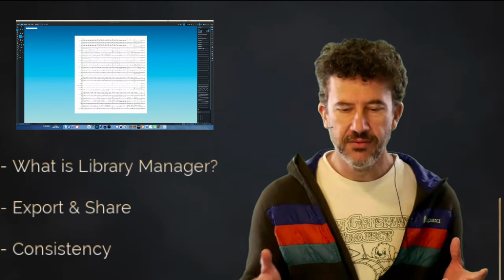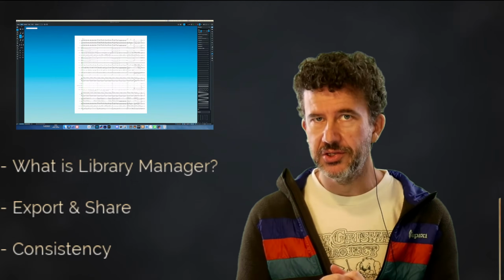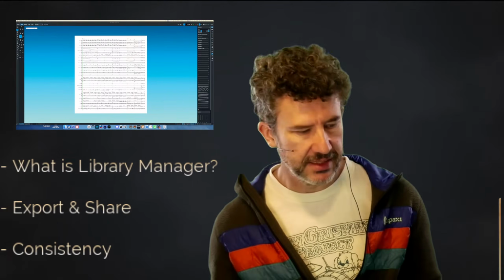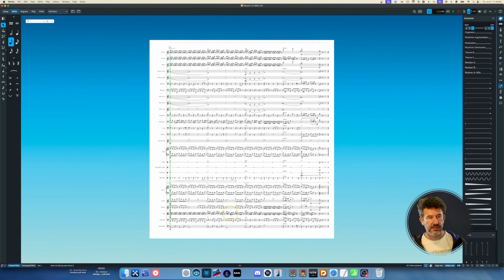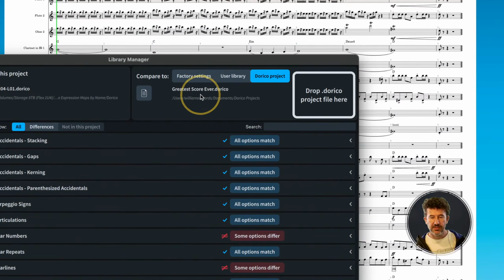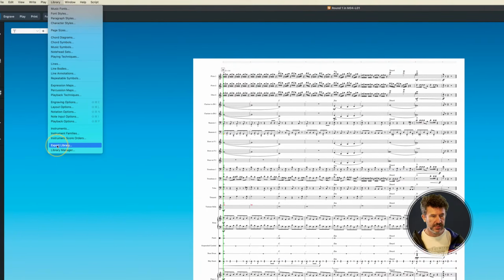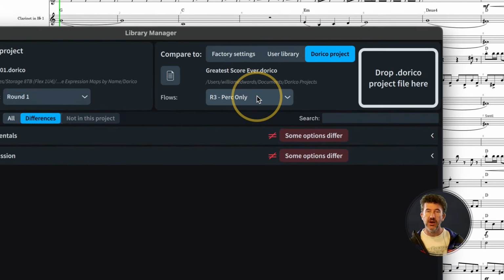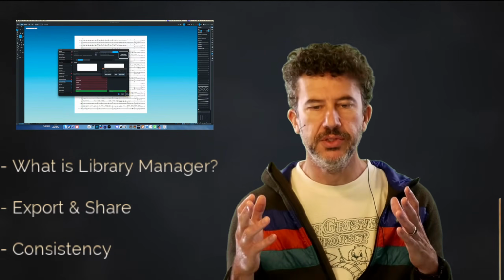View and Copy Dorico Settings to Any Project (Without Starting Over) - Library Manager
Still rebuilding your engraving settings, playback defaults, and setting choices every time you start a new Dorico project? Maybe you're doing slightly better with a template?  There’s a better way!

In this livestream, I’ll show you how to use Dorico’s hidden gem—the Library Manager—to quickly understand (and copy) settings from one project to another without needing to build everything from scratch.

We’ll cover:
📄 Engraving & Notation Settings – Bring over all your visual preferences
🎧 Playback Techniques & Expression Maps – Transfer custom playback setups with one click
🖋️ Fonts, Paragraph Styles & Line Thickness – Keep your scores looking consistent
🧠 Best Practices for Template Management – Use the Library Manager to unify your house style across projects

If you’ve ever wished Dorico had “project templates that actually work,” this is the livestream for you.

You’ll leave with a clear understanding of how to centralize and reuse your best settings, so you can spend more time composing—and less time setting up every project from scratch.